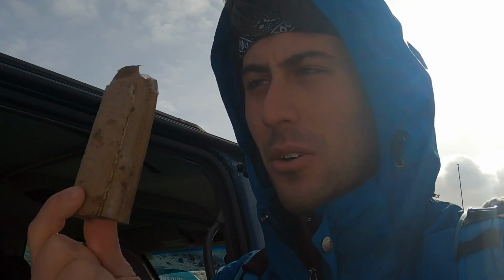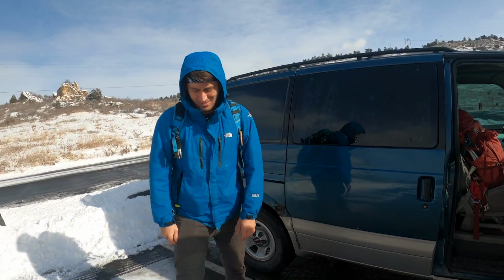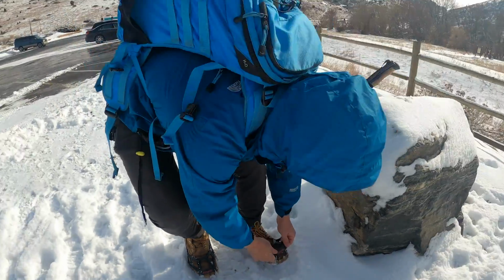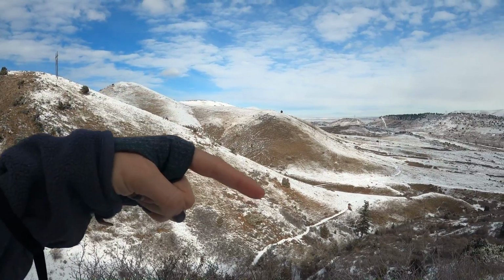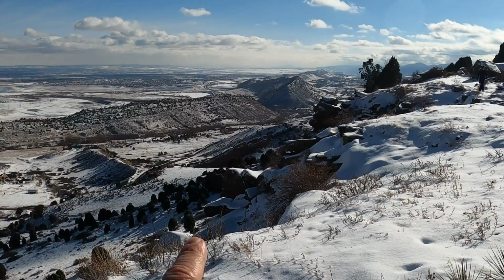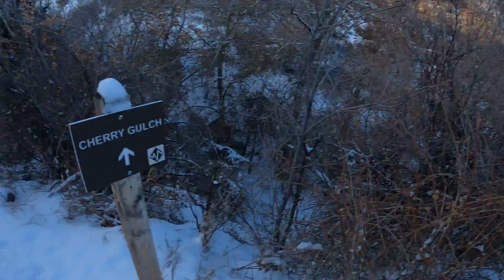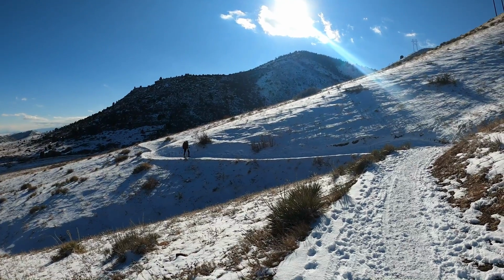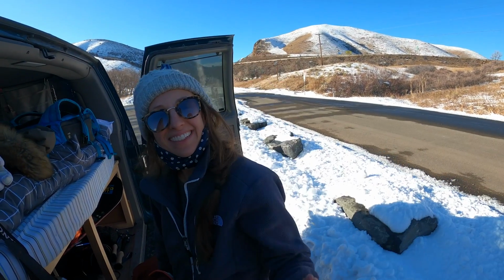OUR VAN DOOR BROKE OFF WHILE HIKING RED ROCKS TRAIL...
What started as a casual hiking day turned quickly into another ridiculous escapade with our Tiny Home conversion van. Our door has consistently given us issues and on this day it decided to completely break off... lol. Anyways, at least the hike and the views of Red Rocks Trail in Colorado made up for it..

Edited by: Scott Christie @scott.christie

My Equipment: